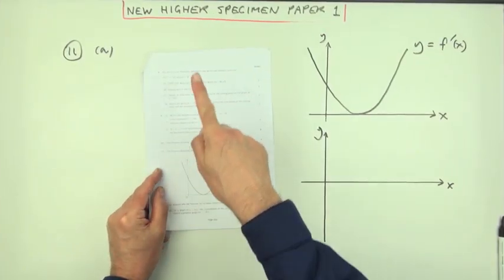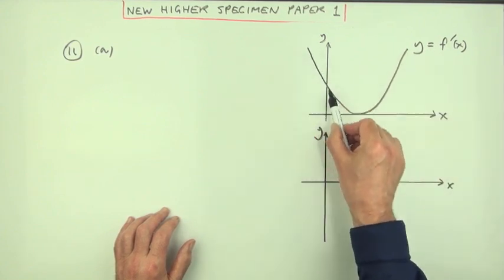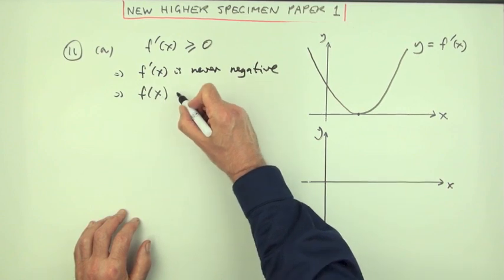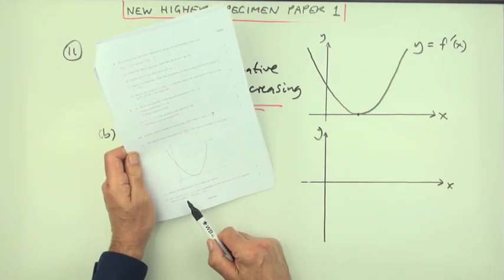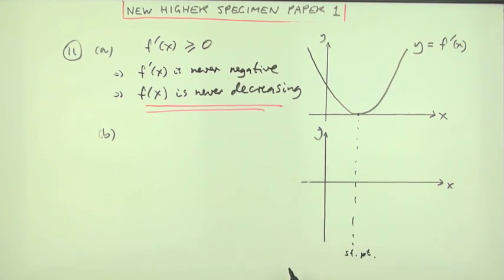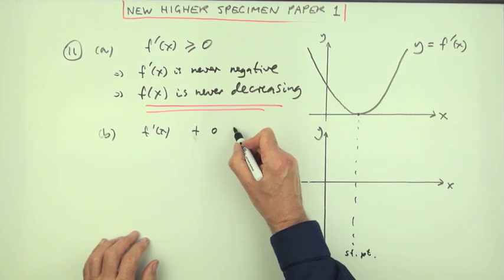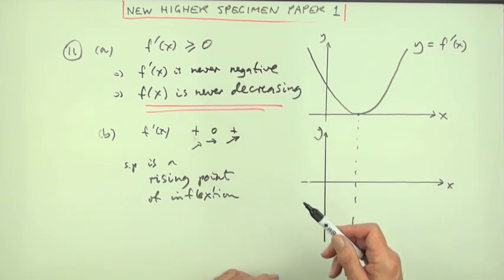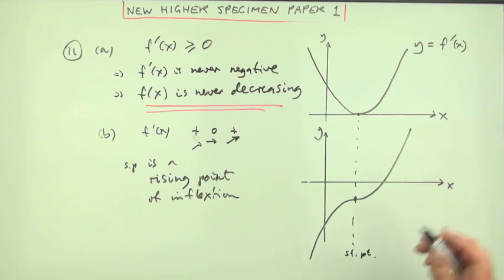specimen SQA New Higher Maths: paper 1 no.11 Related graphs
Determining the graph of a function from its derivative.

Instructional exercise consisting of question 11 from paper 1 of the specimen SQA new higher mathematics given out 2014.